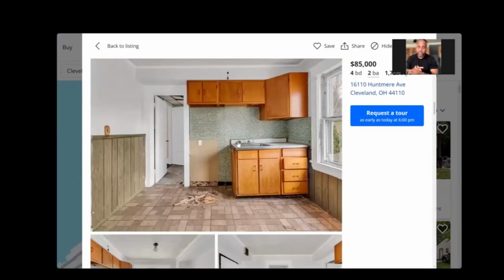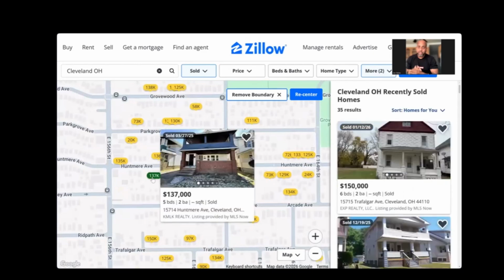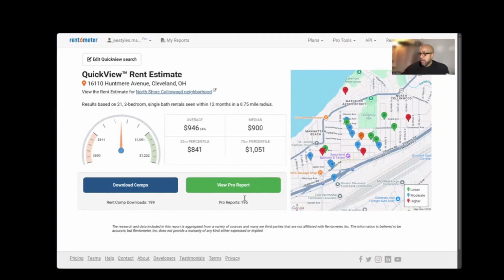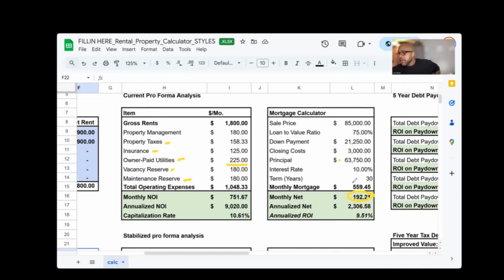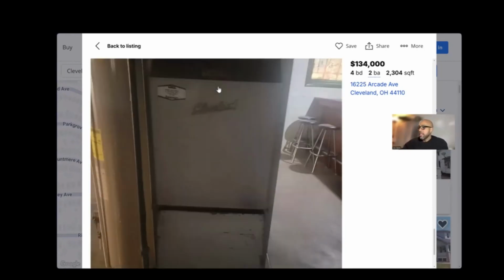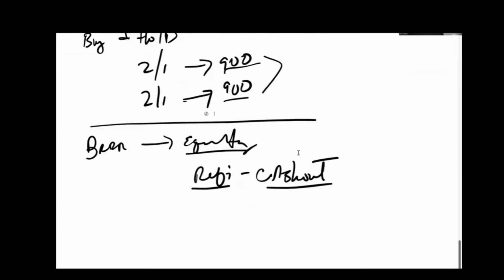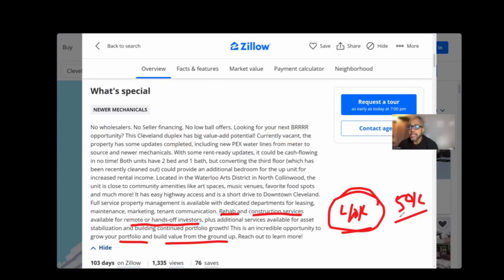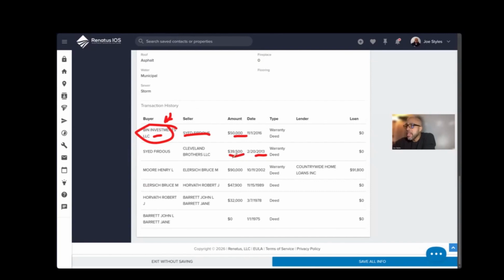How to Stop Losing Time and Sell that House Much Faster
NEXT COACHING call is this Tues.

TIMESTAMPS
00:00 - INTRO -Your Unique Deal Scenario
00:53 - Real Deal Analysis Training
02:22 - Seller Comes Back Desperate
04:04 - Motivation Creates Real Deals
05:02 - Why Won't It Sell?
06:30 - How Wholesalers Get Paid
11:13 - Finding The True After Repair Value
13:08 - Estimating Repair Costs
15:48 - Rental Strategy Analysis
22:45 - Repair Costs Kill Deals
29:07 - Why BURR Fails Here
35:30 - Investor Marketing Mistake
42:34 - Stop Chasing Houses
46:13 - Story Time & Mindset
53:15-  Psychology Of Seller Motivation
WE Help You see why this House did not sell for 4 years, and How seller was wasting time by evaluating a this real estate deal. We analyzing seller motivation, repairs, and ARV (what the house is worth).

The team reviews a duplex listed for 85K with Zillow showing about 102 days on market for sale and notes the seller wants to sell ASAP due to owing partners and an expiring contract,

Based on other houses sold, we estimate ARV around 130 to 140K and repairs including two kitchens, two baths, floors, painting, exterior siding, and driveway, totaling about 70K.

WE show that a rental hold investor could still consider the property at 85K only if repairs are budgeted, concluding the seller likely needs at around 40K to 50K.

Need help with your Scenario? hit me up